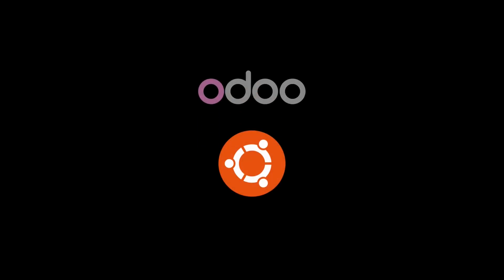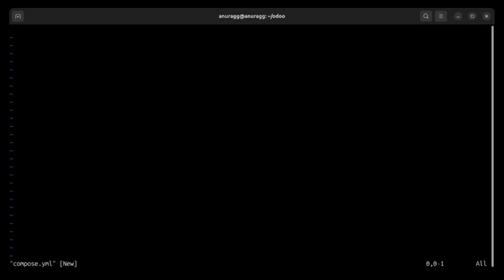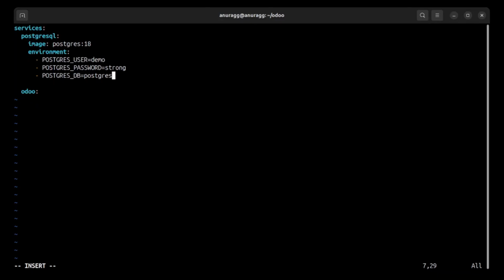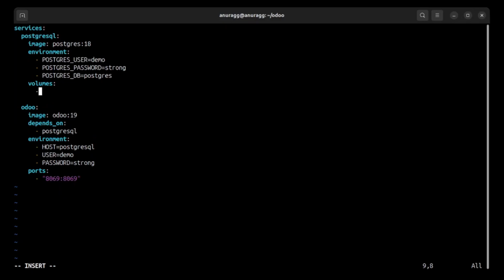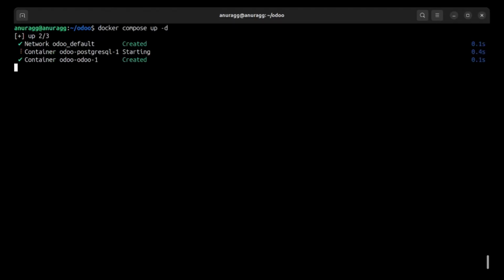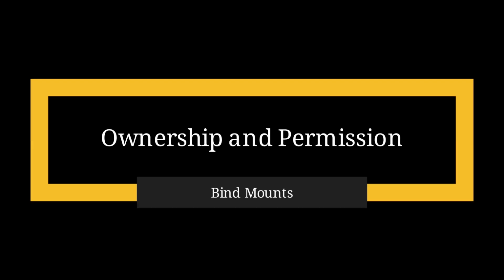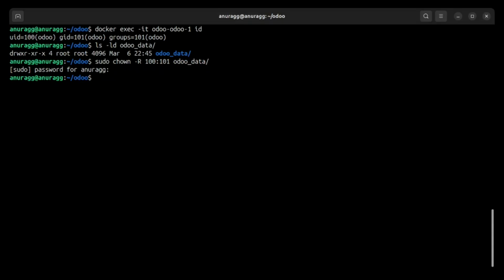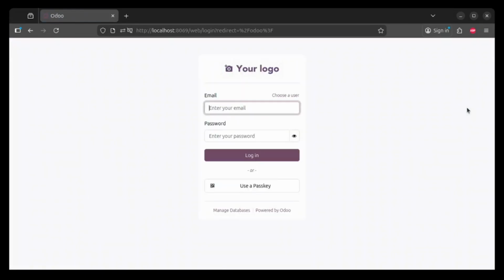Install Odoo 19 on Ubuntu with Docker (Step-by-Step) | Odoo + PostgreSQL Setup Guide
In this tutorial, you will learn how to install Odoo 19 on Ubuntu using Docker and Docker Compose. This step-by-step guide walks through creating a Docker Compose configuration, setting up PostgreSQL, configuring Odoo containers, and fixing common permission errors with bind mounts.

We will configure two services:

Odoo 19

PostgreSQL 18

You will also learn how to:

Create a working directory for Docker

Write a compose.yml file

Persist data using bind mounts

Start services using Docker Compose

Debug containers using Docker logs

Fix permission and ownership errors

Access Odoo on port 8069

Create your first Odoo database

This tutorial is perfect for developers, system administrators, and beginners who want to deploy Odoo quickly using Docker.